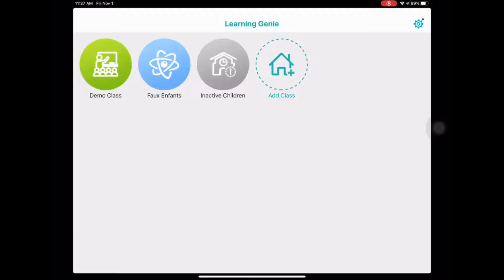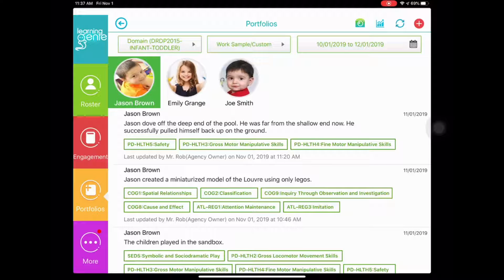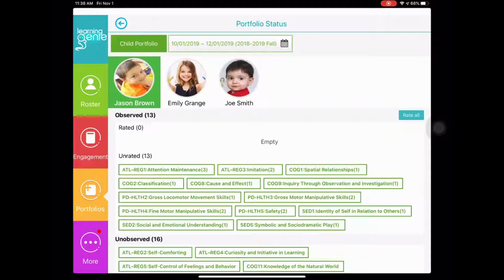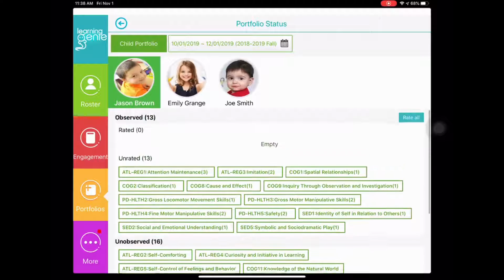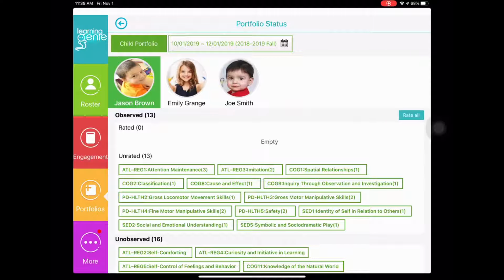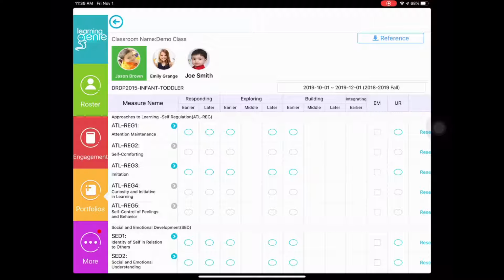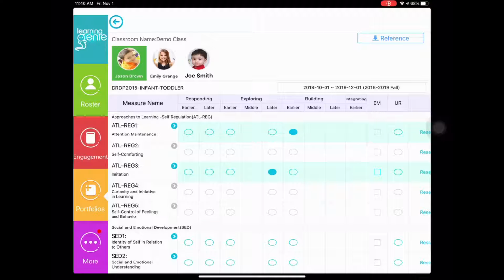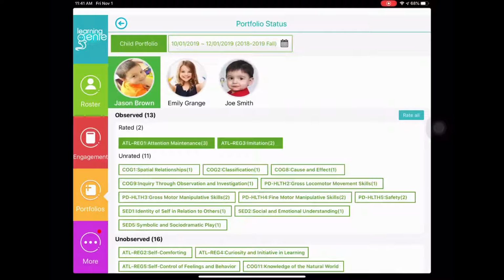Educator App | Rate All Feature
This video goes over the rate all feature on the Learning Genie educator app.